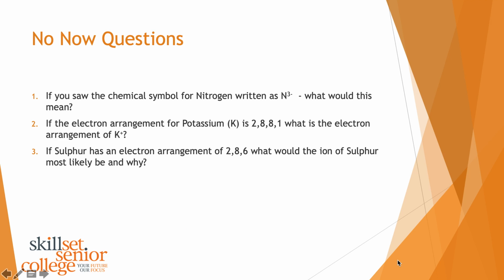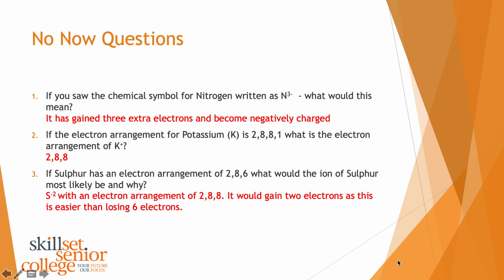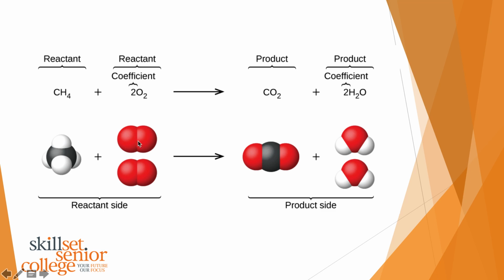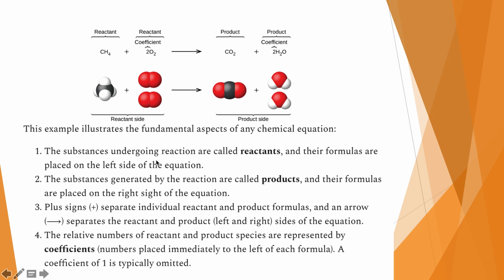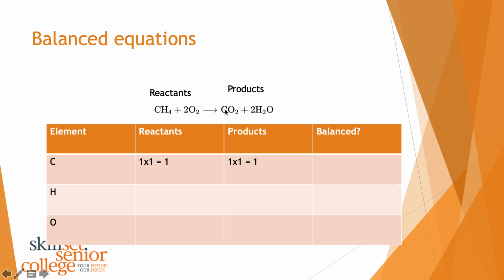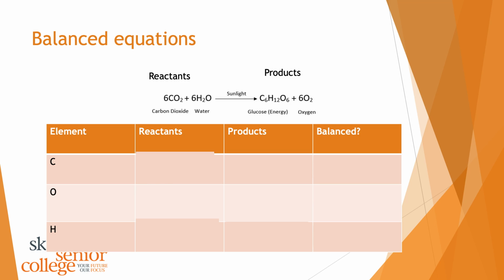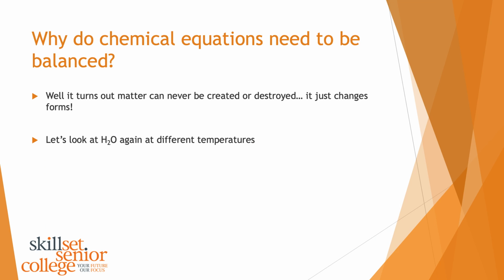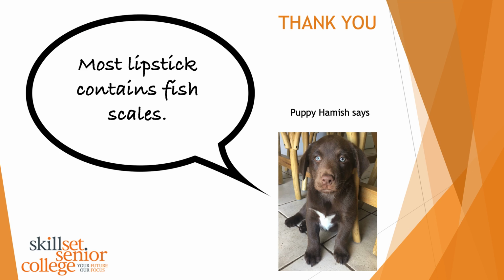Lesson 2 Week 2 - Balancing Chemical Equations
In this lesson Martin talks about how to count molecules in chemical equations.

Follow Martin on @DrMartinHughes